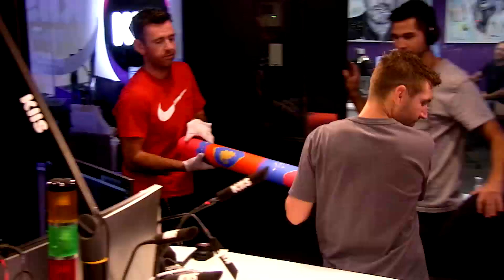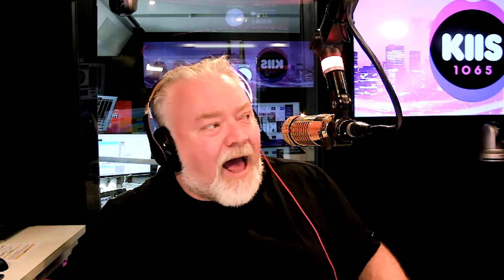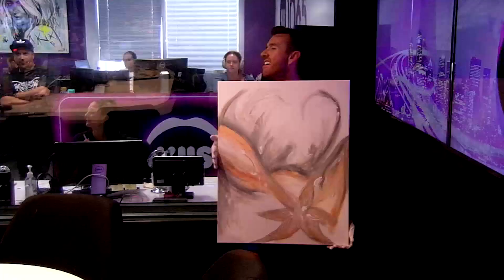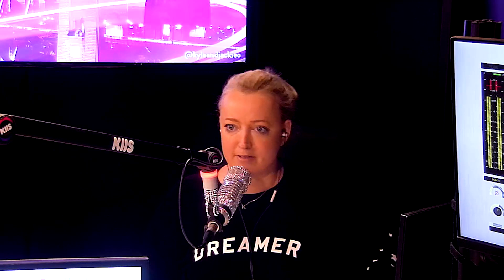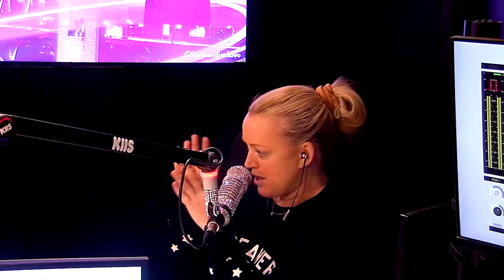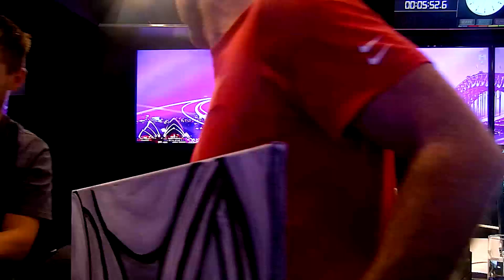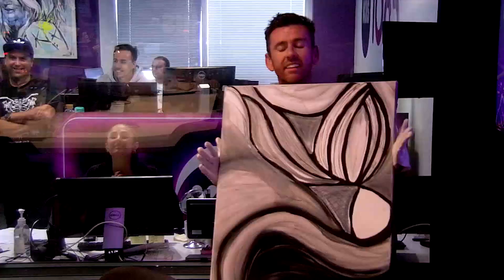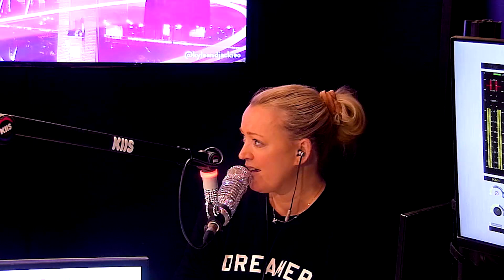Can You Pick The Art Worth $500K? 🖼💰